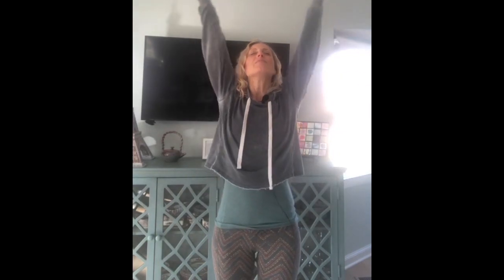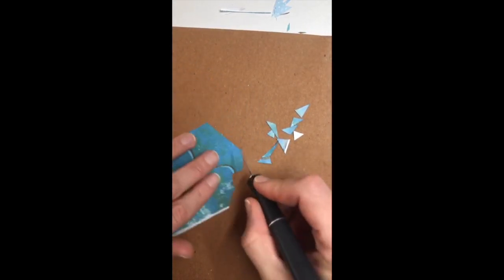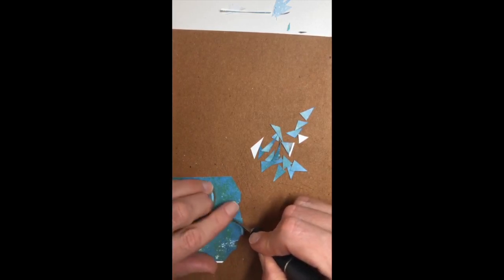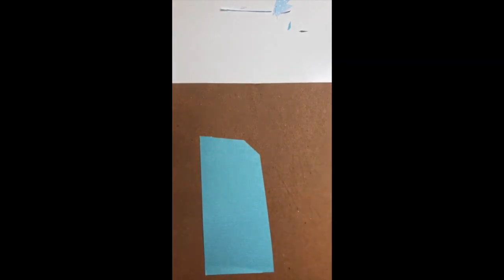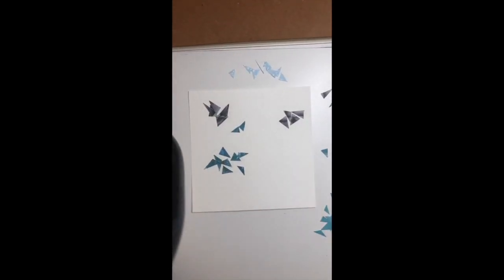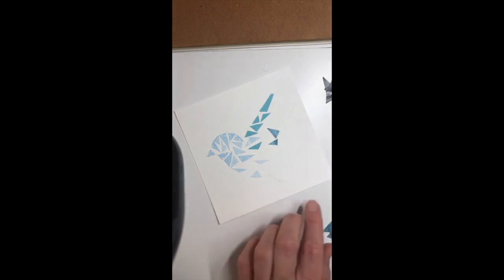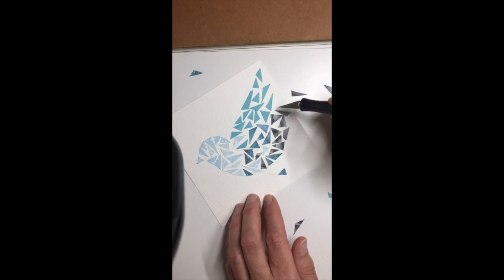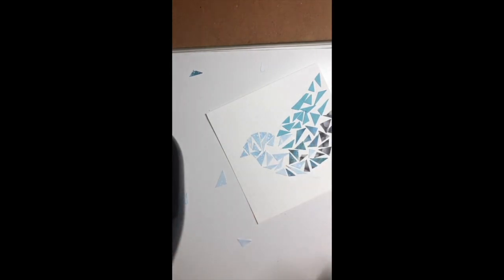Come Together, Create Together - Defragmentation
Come explore color and shape in this no-stress art class! Carve out time to make space for some creative self-care. Grab some colored paper, scissors or an exact knife, and glue. Explore how shape and color work together to create the whole.